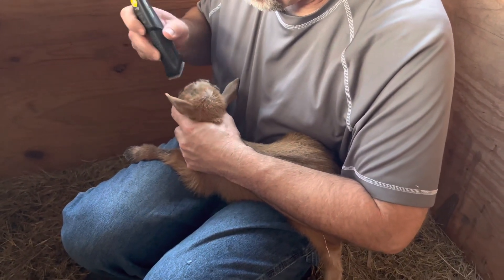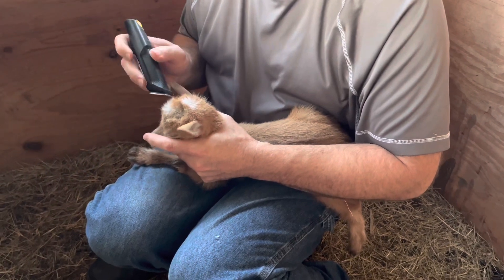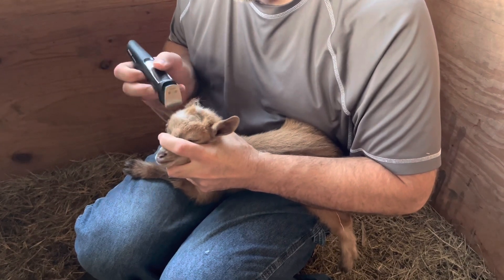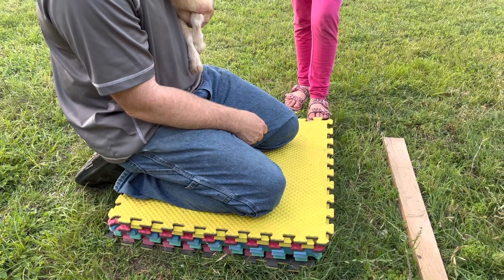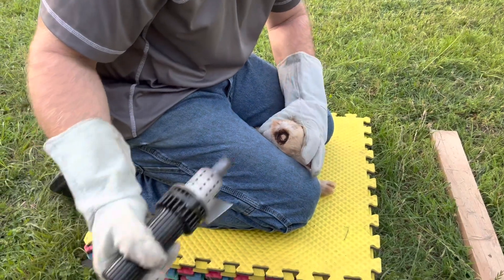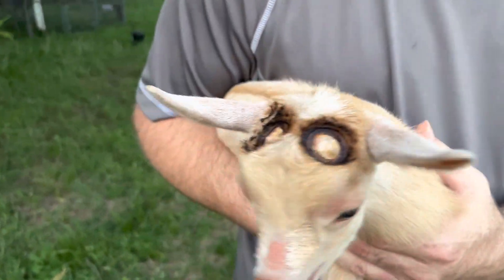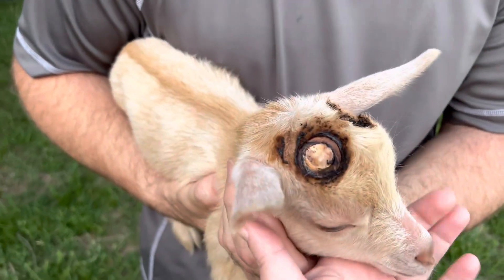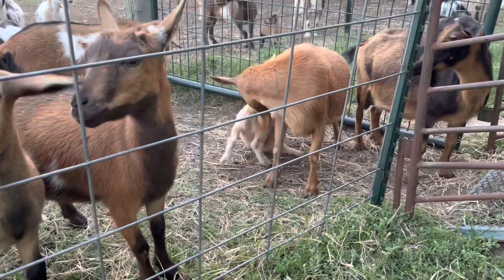Educational Only TW Goat Disbudding Procedure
This is a common practice required with various form of livestock to prevent later potential injuries. Disbudding cauterizes the blood flow in the area to stop horn growth. It cuts horn aggression, equalizes food distribution, and prevents goats dying of dehydration stuck in fencing.
It is preceded by CDT shot. Disbudding is done between 3-14 days typically, with some exceptions on lines were horn development is slower.  Some vets will give banamine shots prior to procedure, but others don’t feel it is warranted.